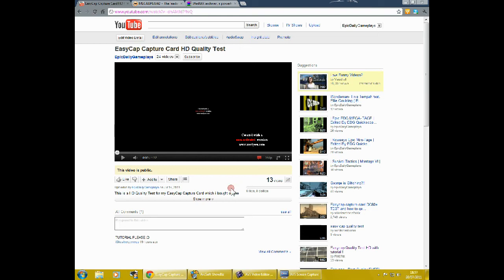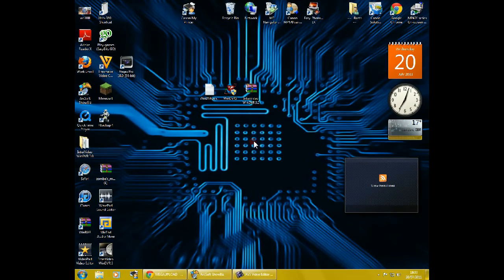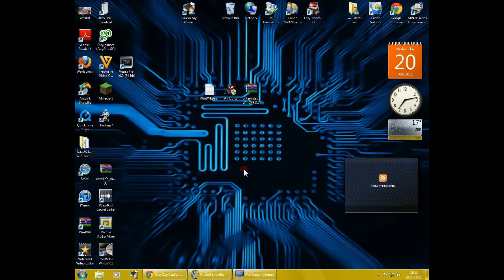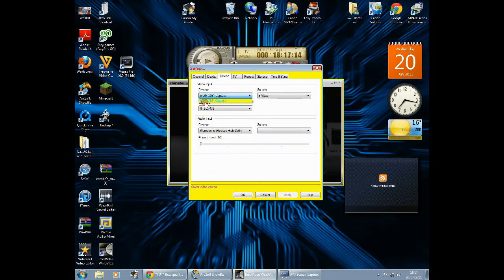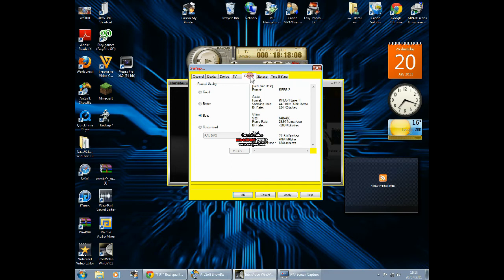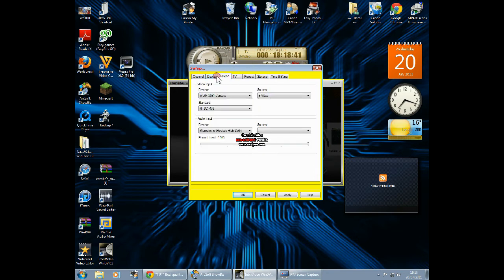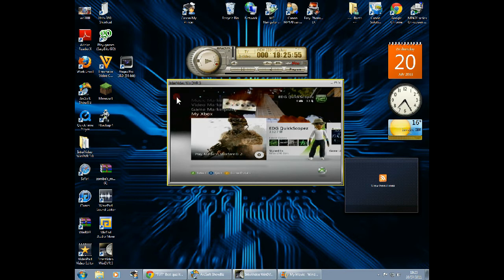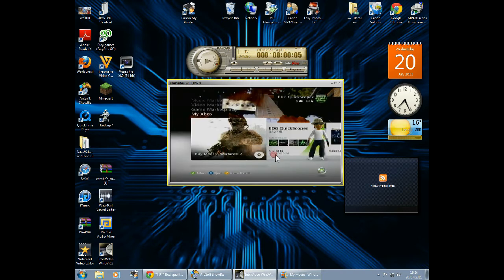How To Make Your EasyCap Capture Card Into HD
Hey guys, this is a vid on how to make your easycap capture card into hd Requested by IGhostyyyyy, enjoy
LINKS :